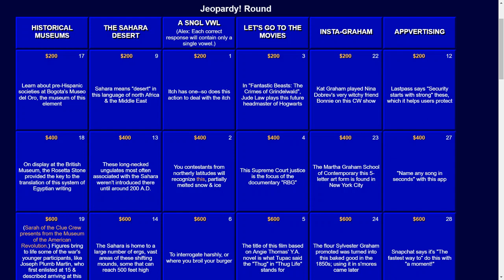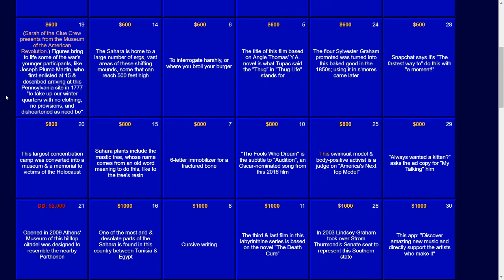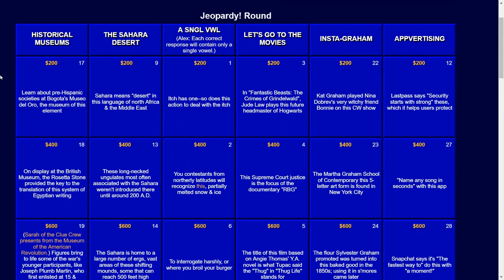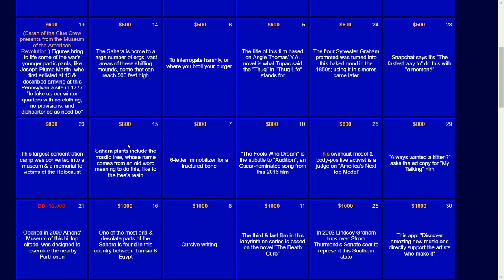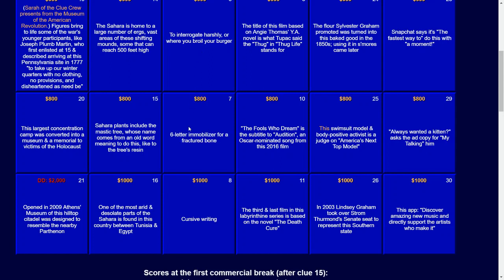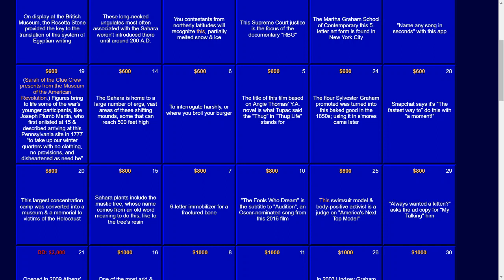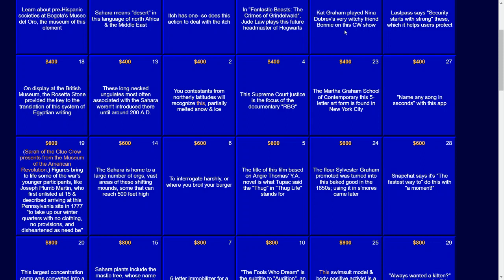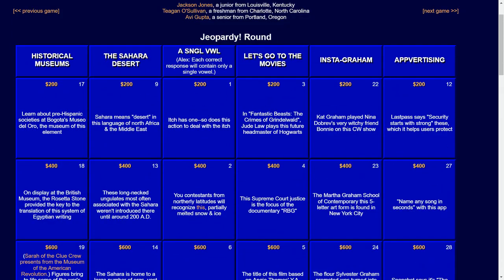Let's Play Teen Jeopardy! - 2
Questions from Teen Jeopardy!